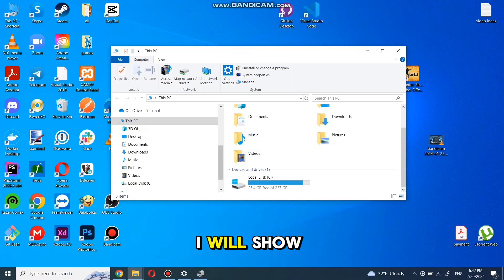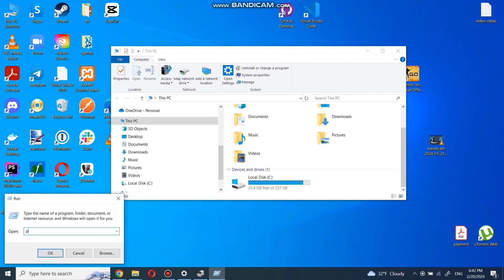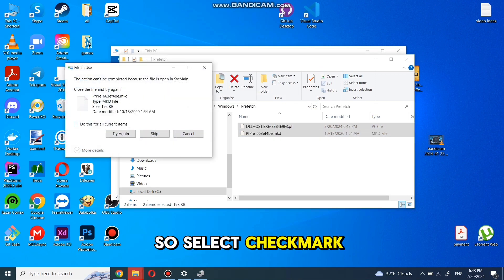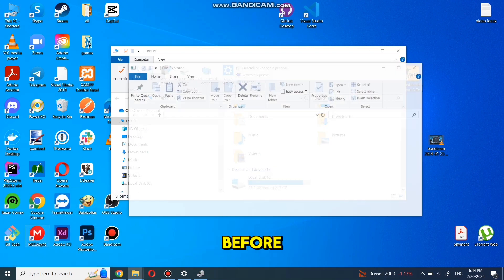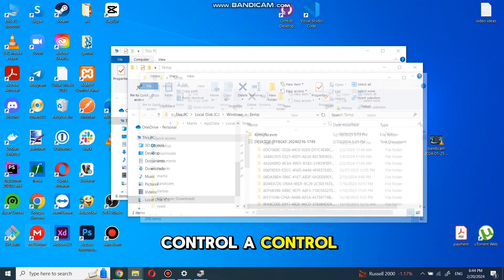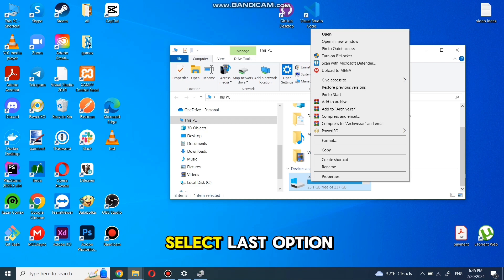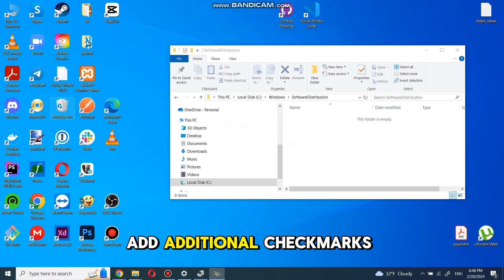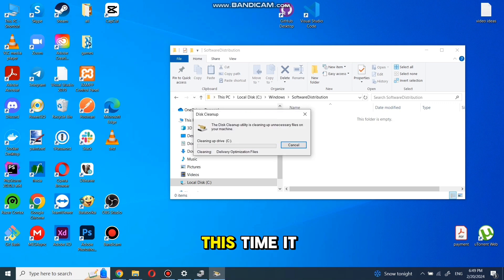How to Free UP Space on Windows 10 2024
Struggling with low disk space on your Windows 10 PC? Watch our comprehensive tutorial on how to free up space on Windows 10 and optimize your system's performance.

In this video, we cover various methods to free up space on your Windows 10 system drive (C: drive) and other storage devices. Learn how to free up space on the C drive on Windows 10 SSD and traditional hard drives effortlessly.

Discover step-by-step instructions on how to free up space on Windows 10 in Urdu, Hindi, and English. Whether you're dealing with limited space on your HP recovery drive (D drive) or your primary system drive, we've got you covered.

Follow our expert tips on how to free up space on Windows 10 local disk C and D drives without compromising system stability. We'll walk you through the process of identifying and removing unnecessary files, temporary data, and system junk that are hogging valuable disk space.

Learn how to free up space on your hard drive on Windows 10 and reclaim precious storage for important files and applications. Our tutorial also covers how to free up space in RAM on Windows 10, enhancing system performance and responsiveness.

With our easy-to-follow guide, you'll gain valuable insights into freeing up space on your Windows 10 PC, ensuring smooth operation and efficient storage management. Don't let low disk space slow you down – optimize your Windows 10 system today!"